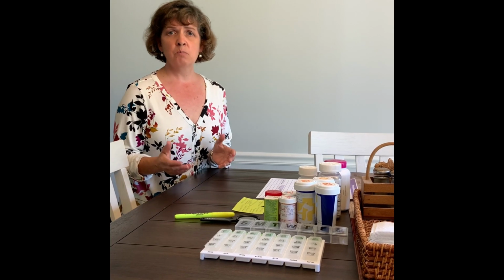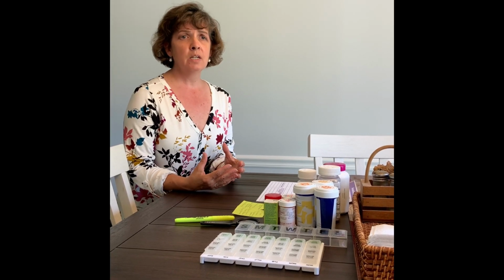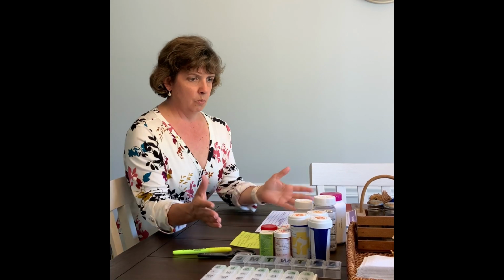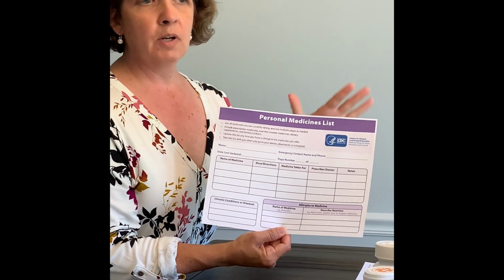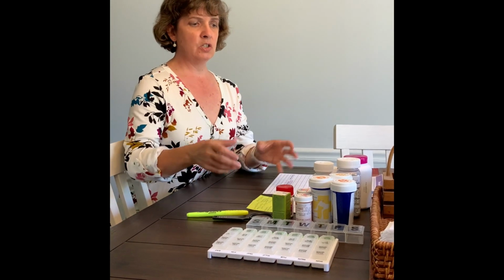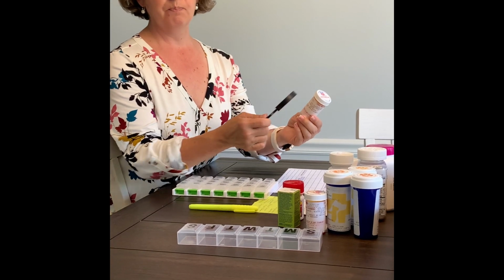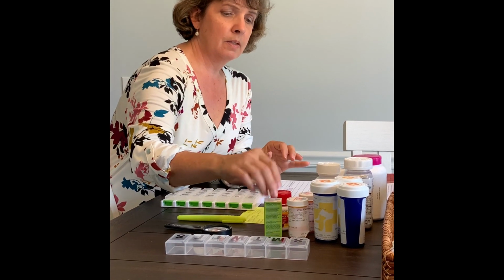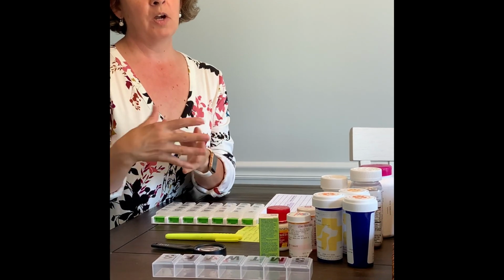Episode 1: Medication Safety 101